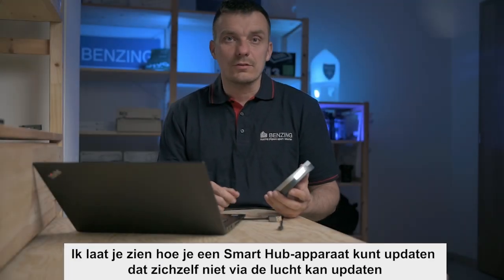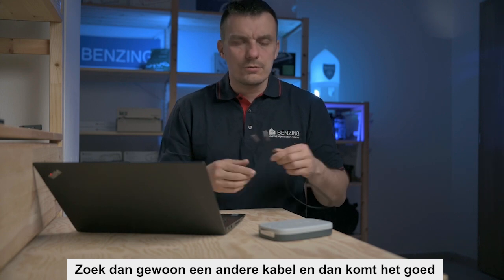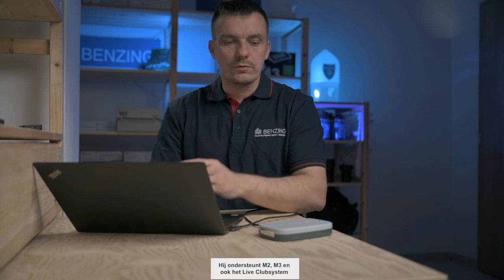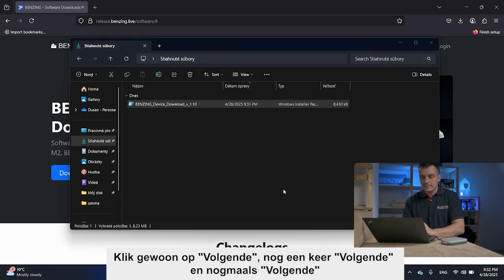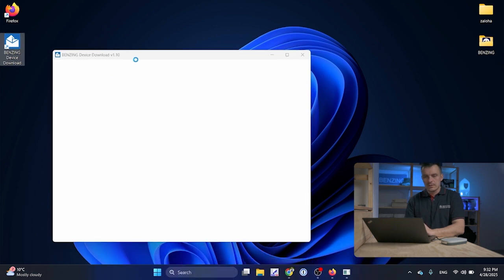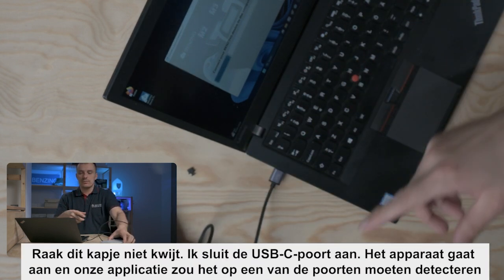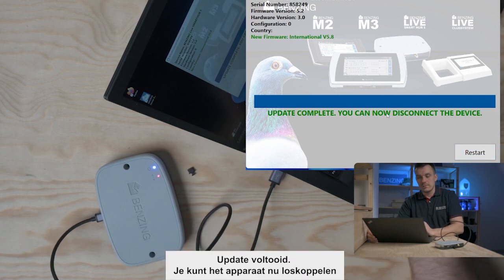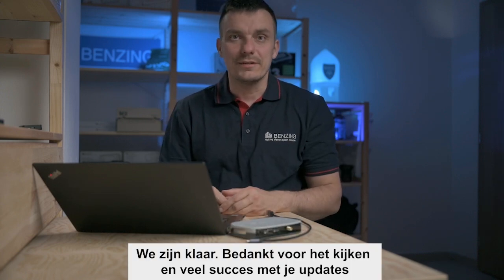BENZING Device Downloader Tutorial DUTCH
In deze video begeleiden we je stap voor stap bij het updaten van je BENZING Smart Hub naar de nieuwste firmware met behulp van de BENZING Device Downloader.
Met deze tool kun je ook je BENZING M2, M3 en het nieuwe BENZING Live ClubSystem updaten.
Zorg ervoor dat je BENZING-apparaten altijd up-to-date zijn om een vlotte en betrouwbare werking te garanderen.